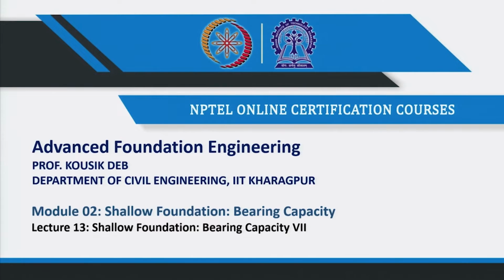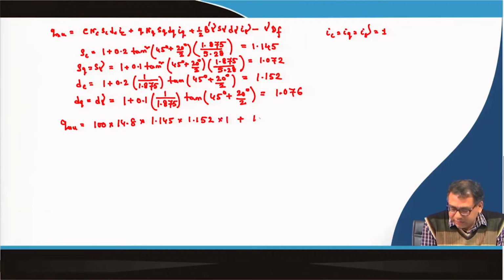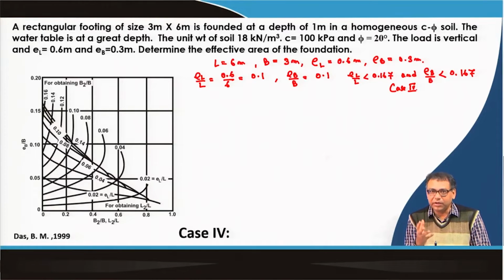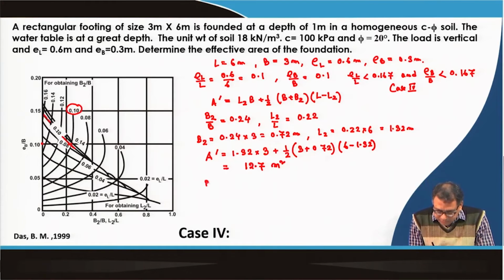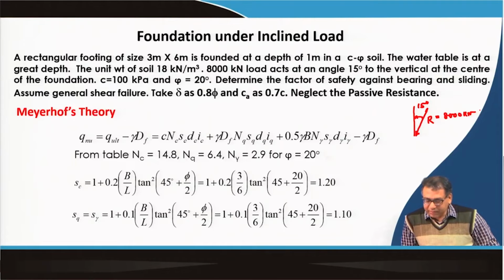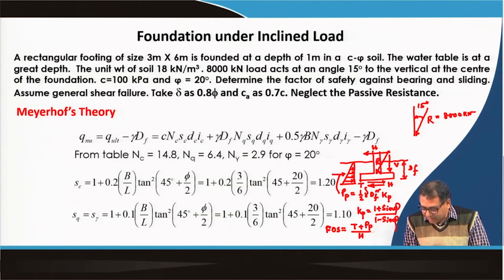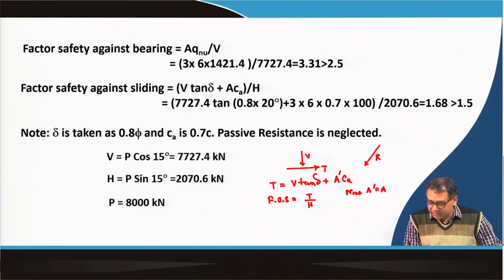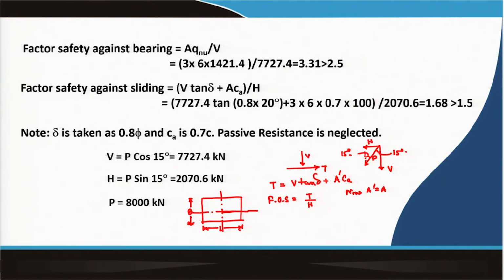Lecture 13: Shallow Foundation : Bearing Capacity - VII